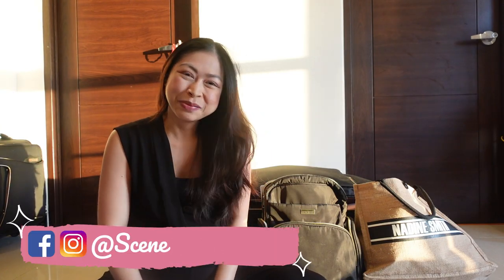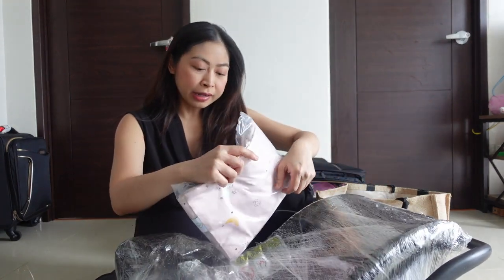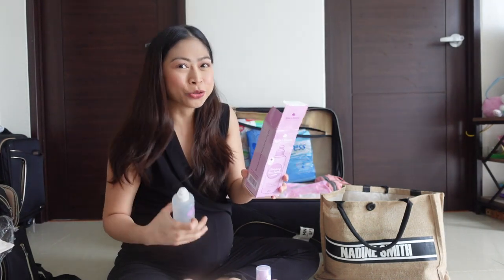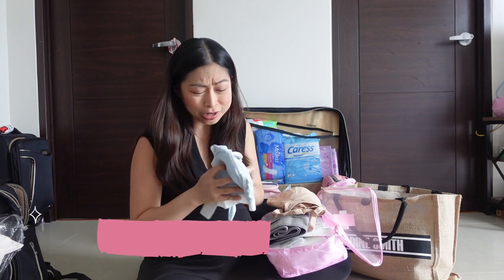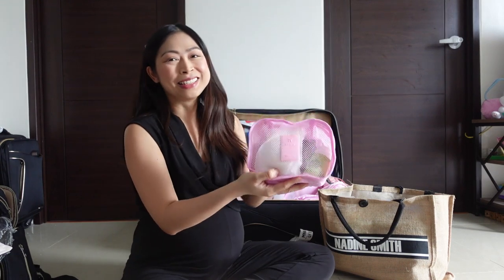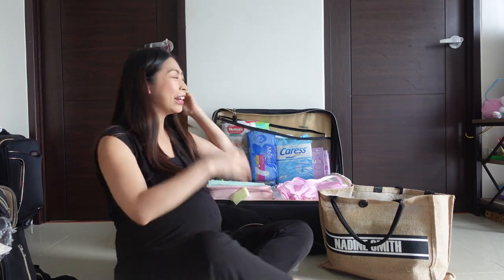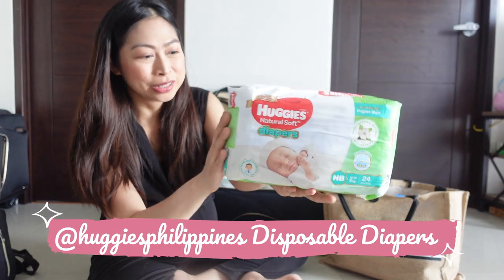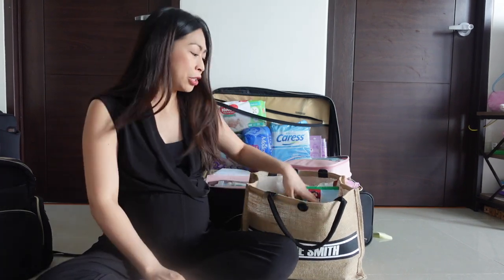What's In My Hospital Bags for Baby Number 2 | Nadine Smith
Baby Number 2 is coming real soon! Yes, I'm giving birth literally anytime now, so I finally finished packing our hospital bags! Watch this video to know which mommy and baby essentials I'll be bringing with me on the big day.

:) I also love reading your comments so please tell me what you think (or just say hi!) in the comments section below! It will make my day to hear from you. Let me know if you want to see any vlogs on my channel! Thank you for your support!